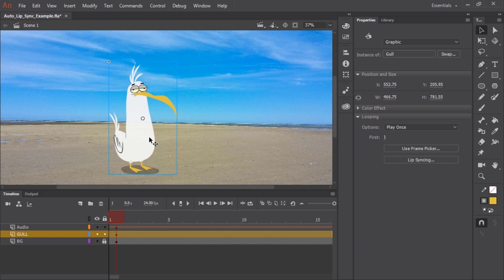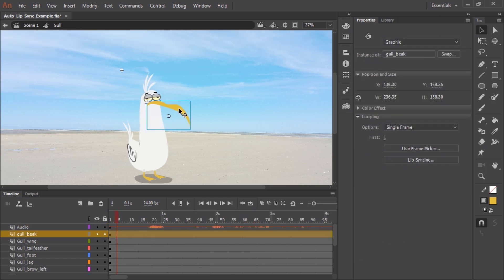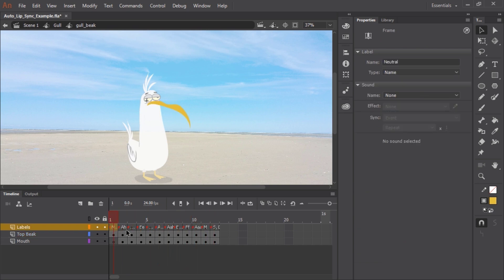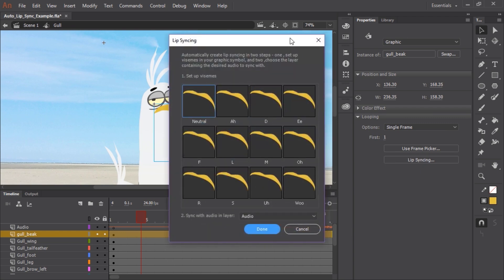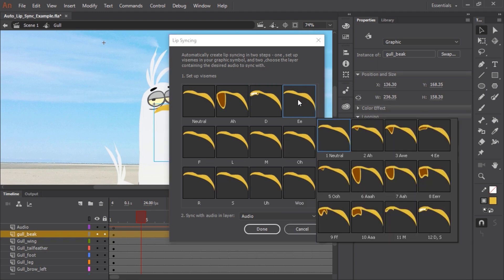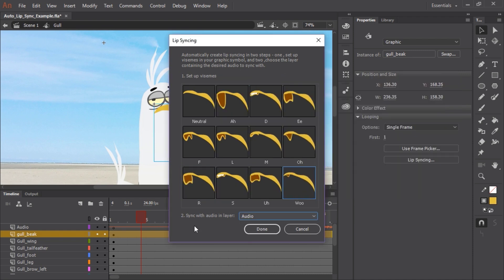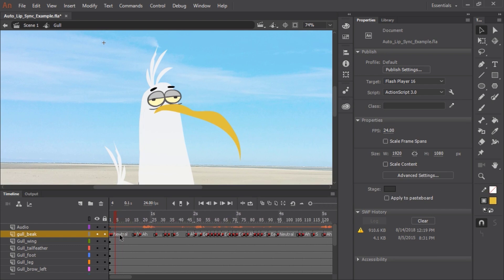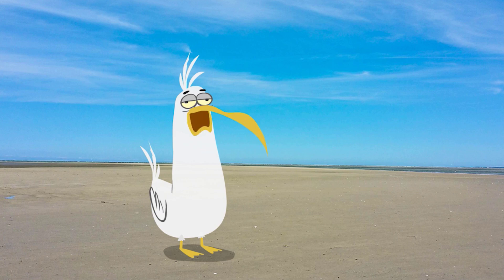Adobe Animate Auto Lip-Sync Character Animation Tutorial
Learn how to Animate Characters with Auto Lip-Syncing in Adobe Animate. Adobe Animate Auto Lip-Sync feature matches mouth poses to sound inflections - A quick and easy time-saver for animators.